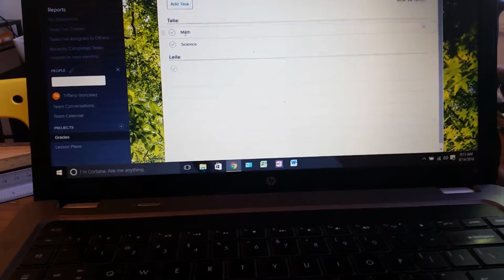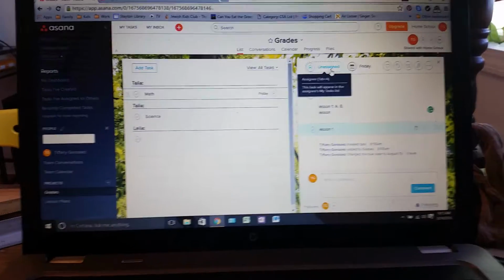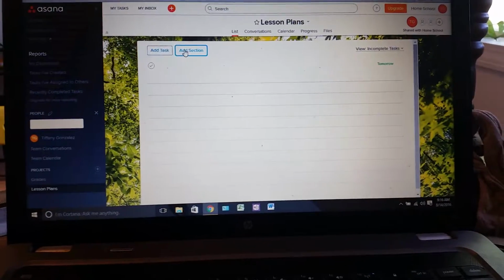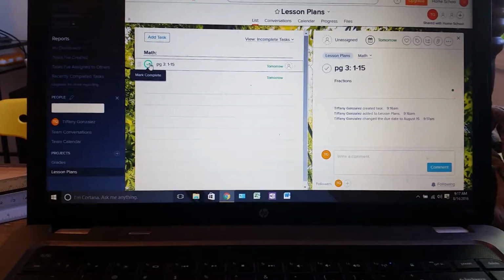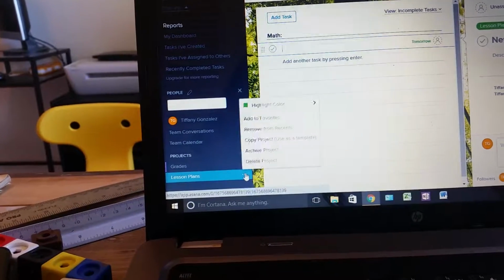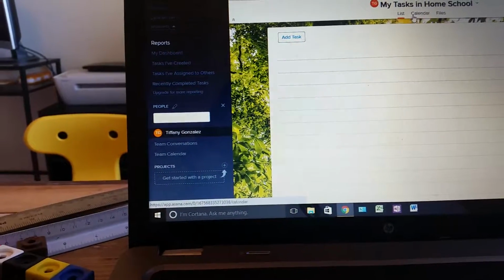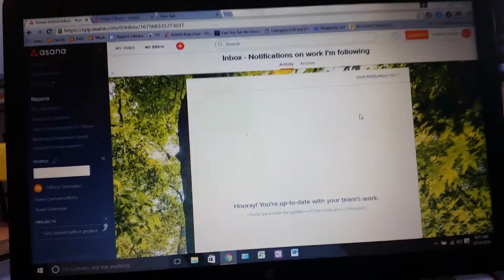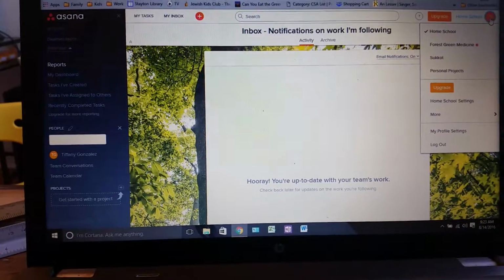VEDA 14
Homeschool and business organizational tool!